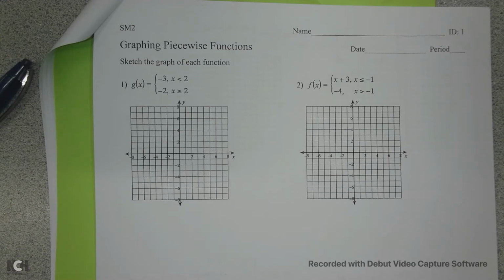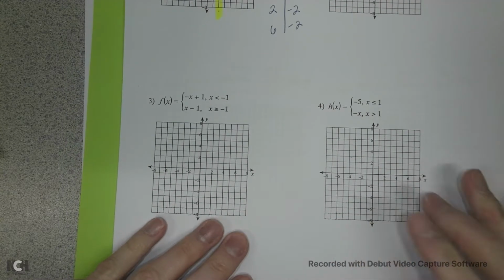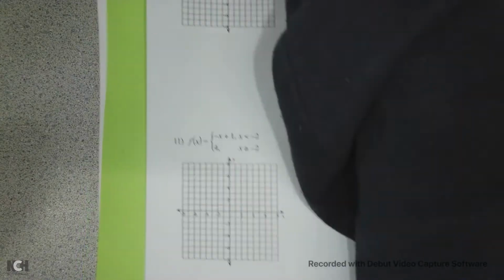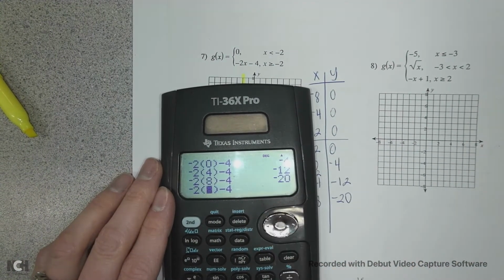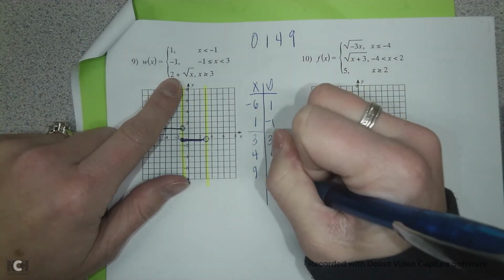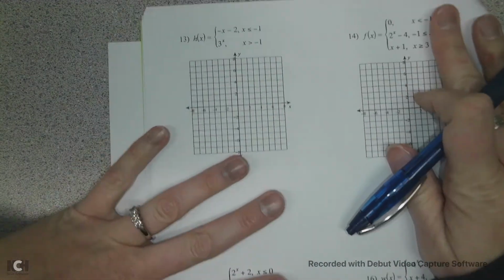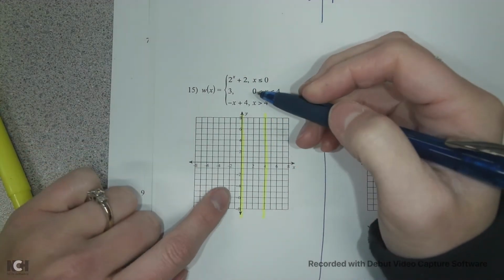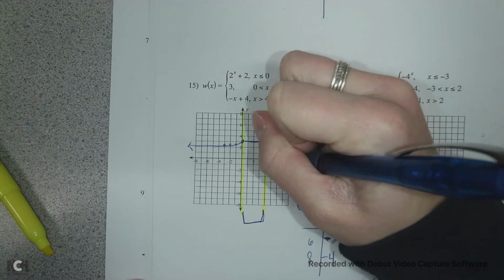Graphing Piecewise Functions #1